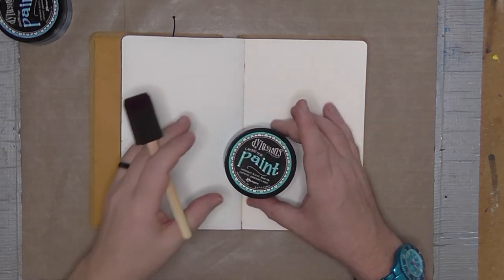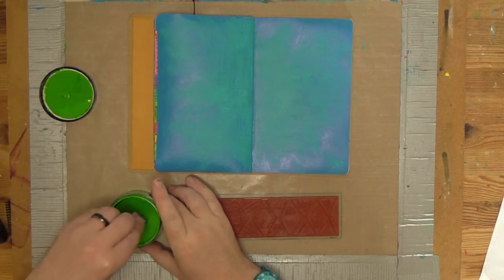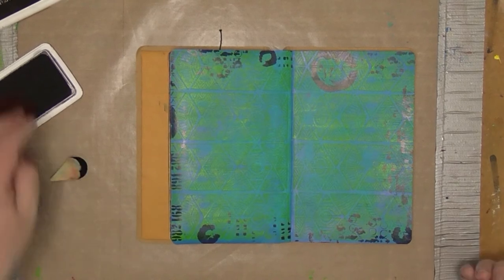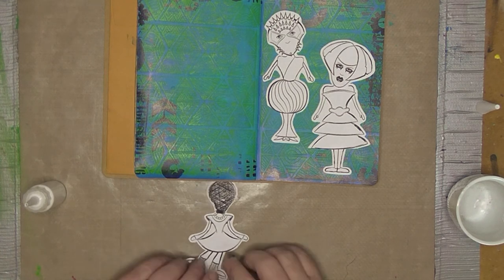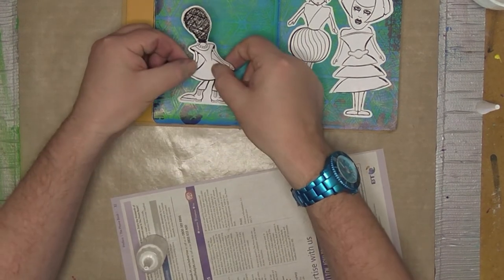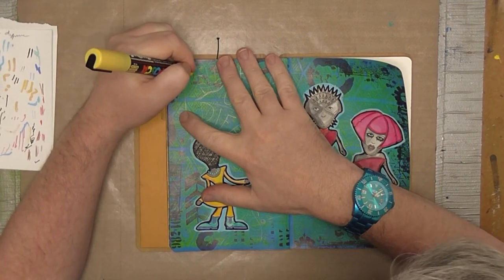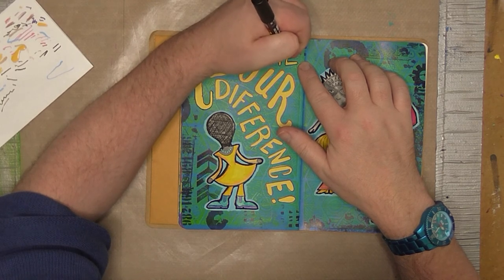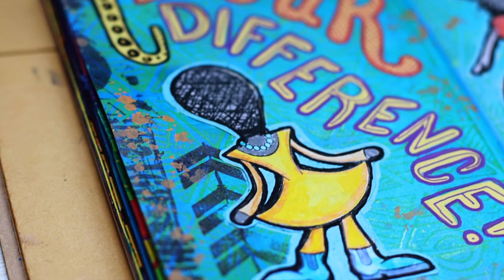Art Journal Page: Celebrate Your Difference